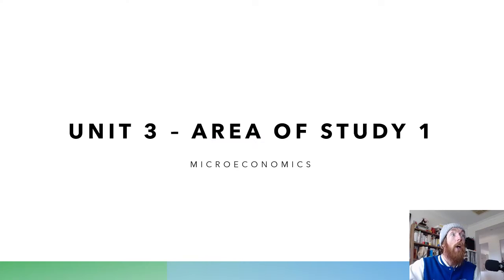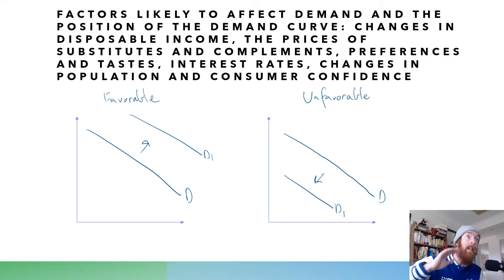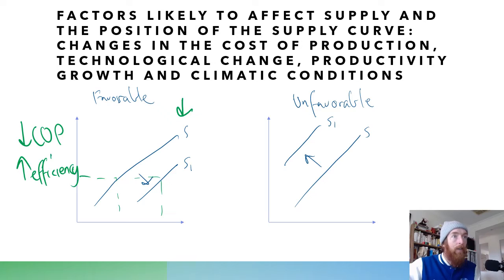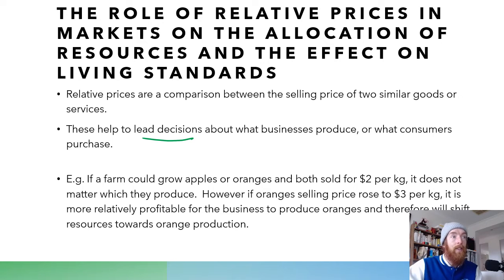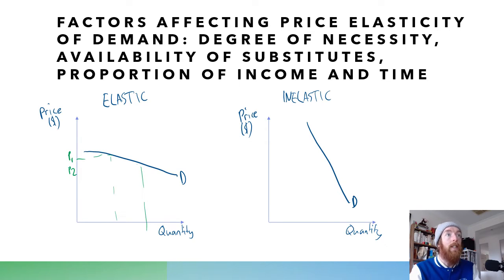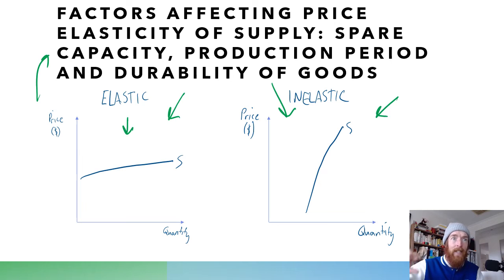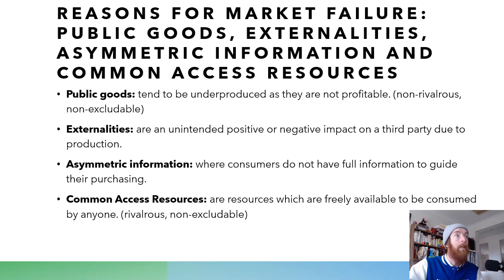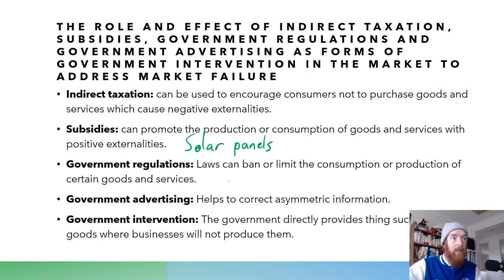VCE Economics Unit 3 AOS1 FAST RECAP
Good luck keeping up with this one is all I can say